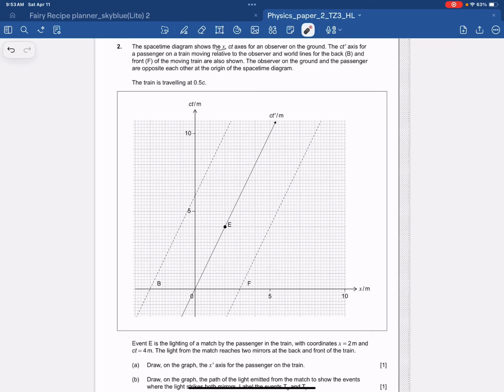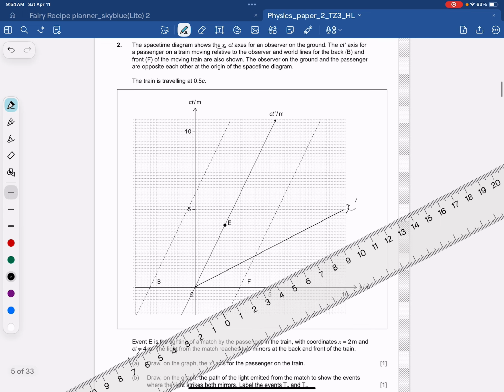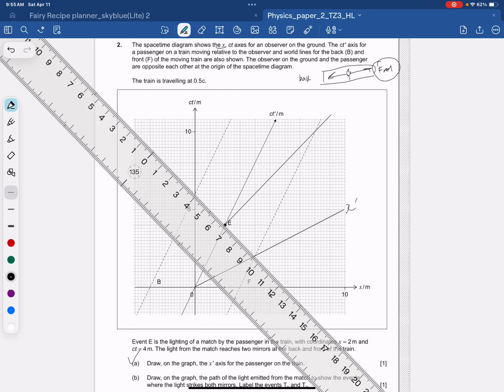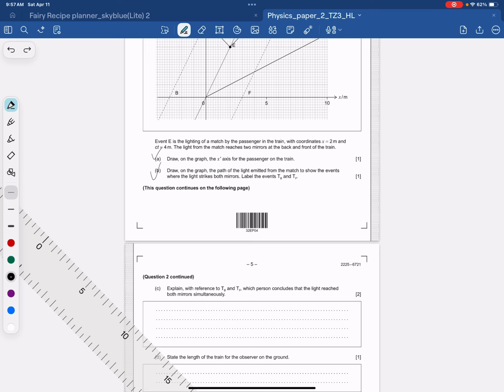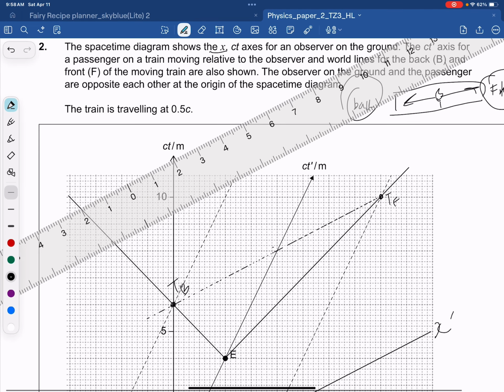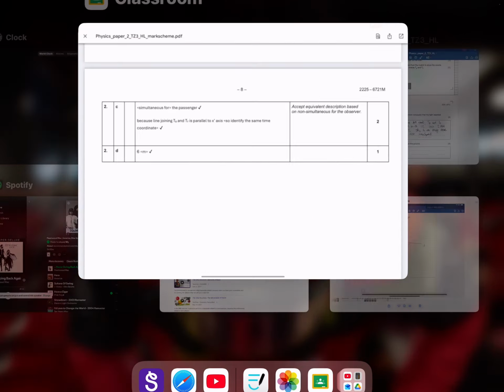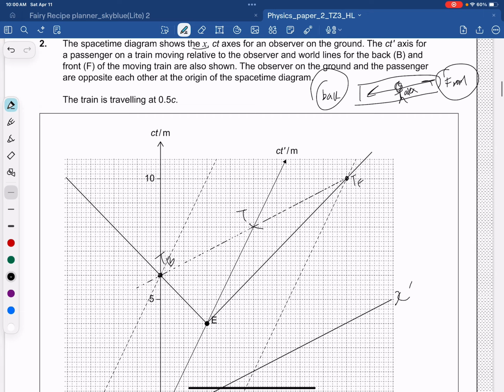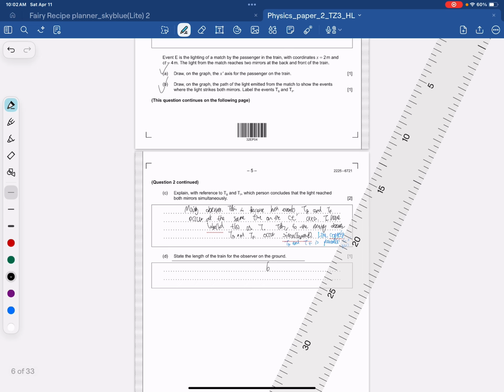Spacetime diagram hard past paper q